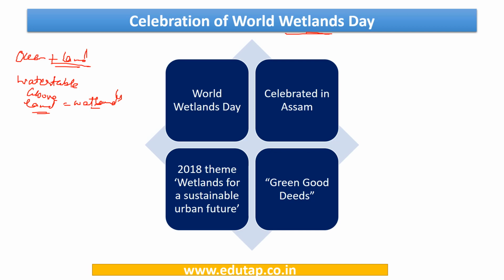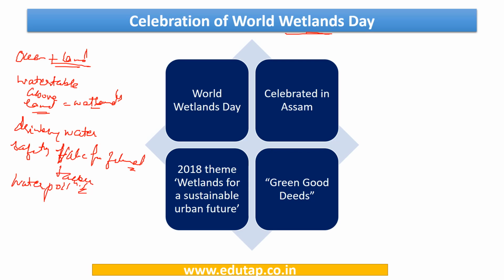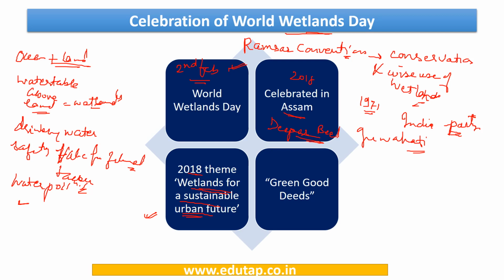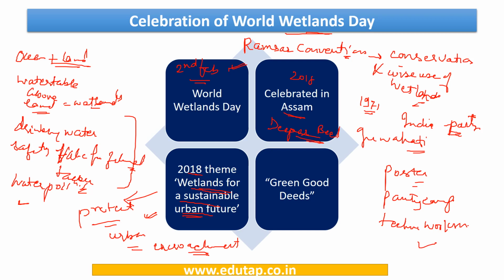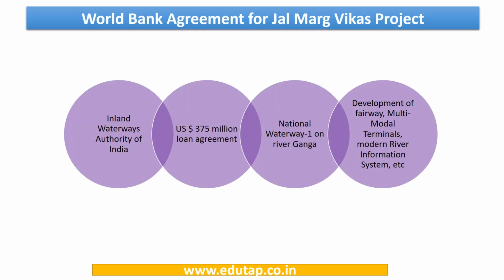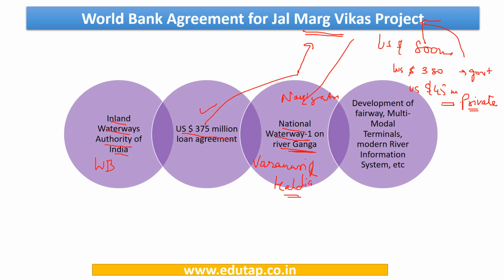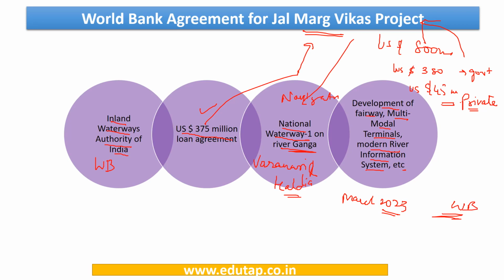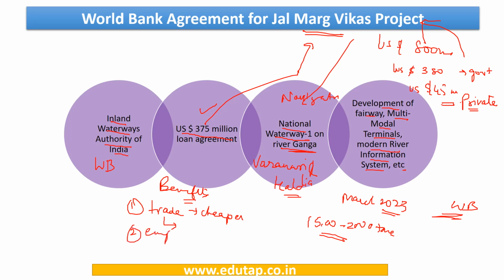PIB Analysis and Summary for 2nd Feb 2018 for RBI and NABARD 2018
In this video, we have discussed the important news items of the Press Information Bureau (PIB) from the point of view of RBI Gr B and NABARD Gr A/B level examination.
Topics/news items have been carefully handpicked by linking them with the syllabus of Phase 2 of these examinations.